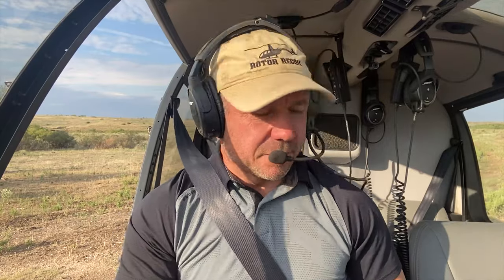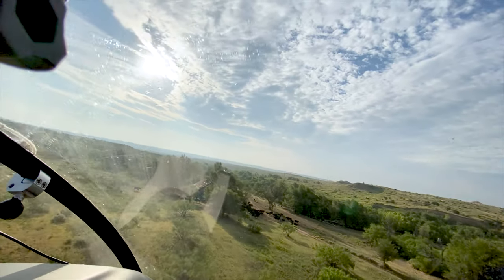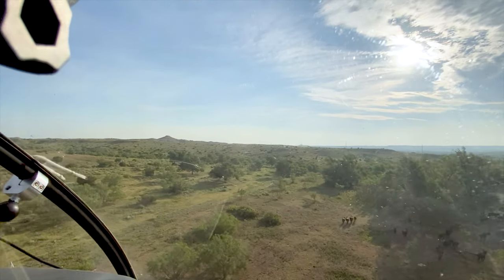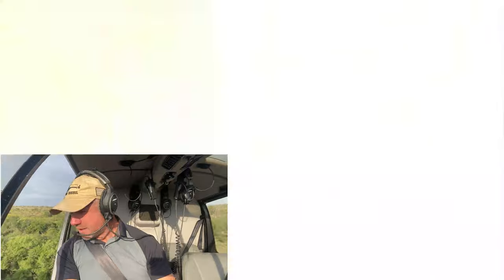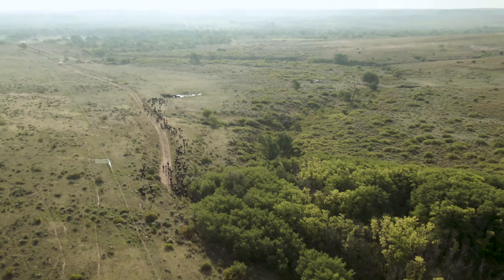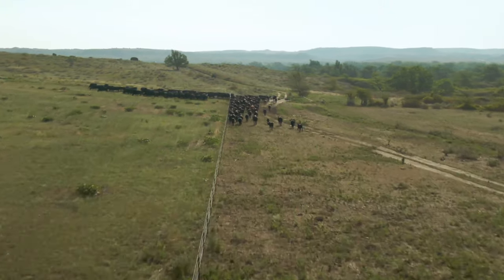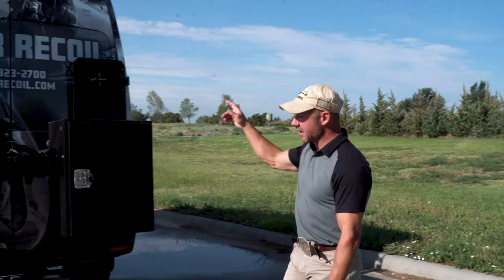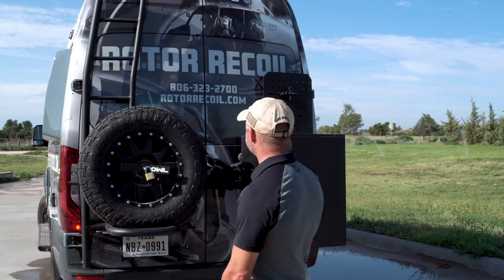Gathering the old cows with the helicopter and I got the wrap on the van.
So I have a bunch of old cows that we are shipping I have to gather them drive them 6 miles to the headquarters and then after that I want to give you an update on my van I got the wrap on and the spare tire carrier and ladder.